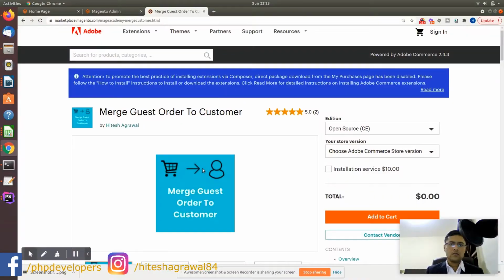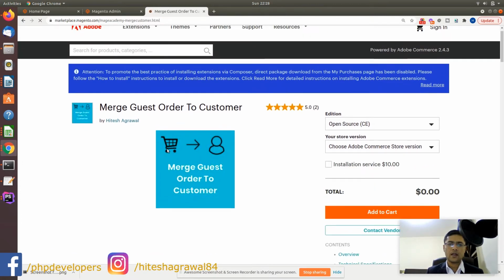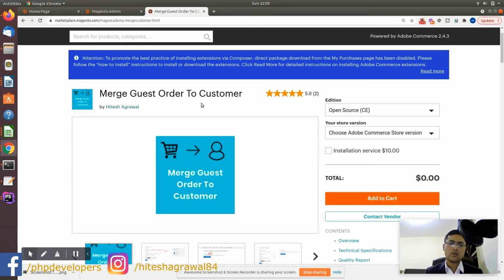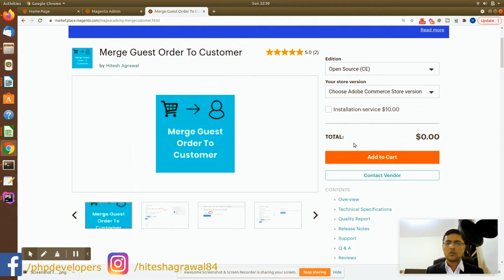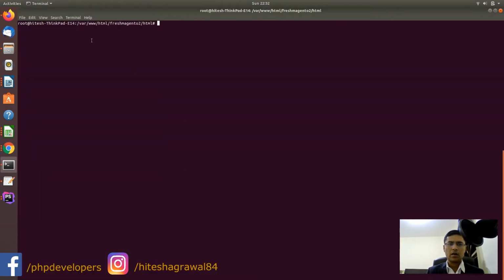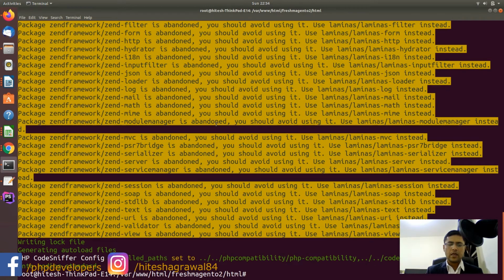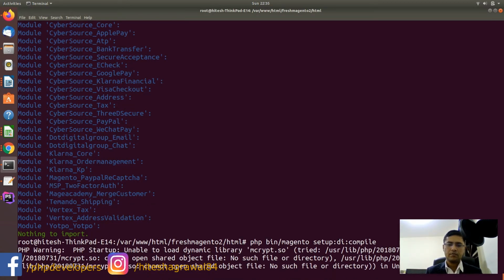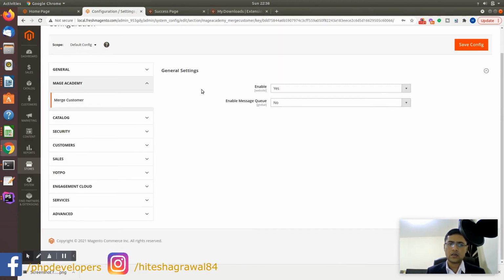Merge Guest order to Customer | How to install magento extension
Hello Friends

I am installing magento2 extensions Merge guest order to customer.

Merge Guest Order To Customer extension provide a feature to merge the guest order to already existing customer if the customer has used the same email id while placing an order as a guest. Magento has given feature to place an order as a guest for the customer even if he is registered. But If registered customer place an order as a guest then that order will not display in customer order list after login and It creates a problem for admin to see customer's orders in his Manage customer section, to overcome this issue we come up with merge guest order with registered customer extension where If Registered customer place order as a guest then that after order place that order will merge with that customer and customer can see his order in his account. So Now customers don't require to login to place an order as the order but even after the order place, he can see his order in his account.